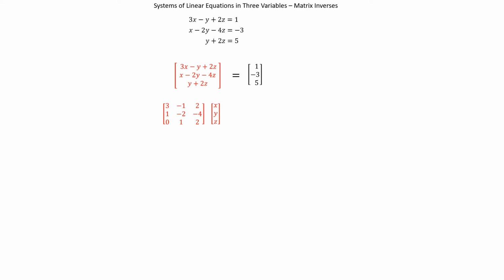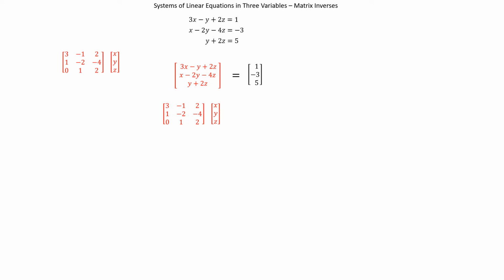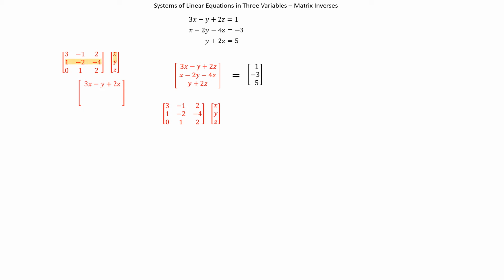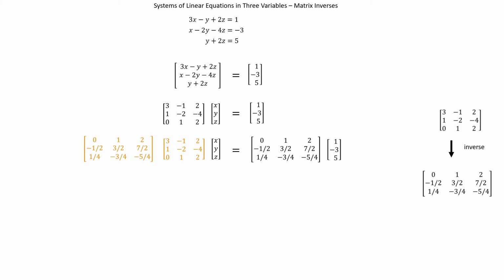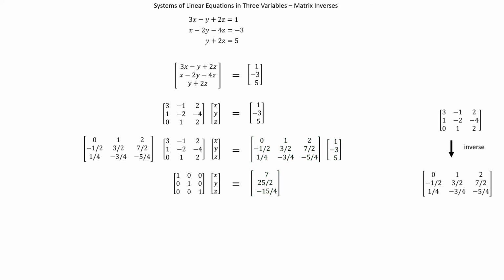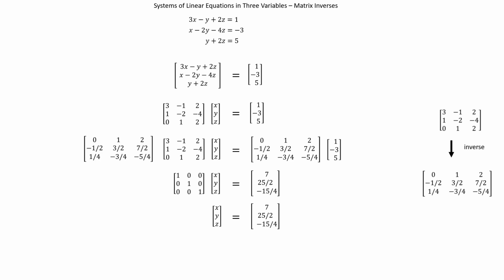systems of equations 3x3 by matrix inverses